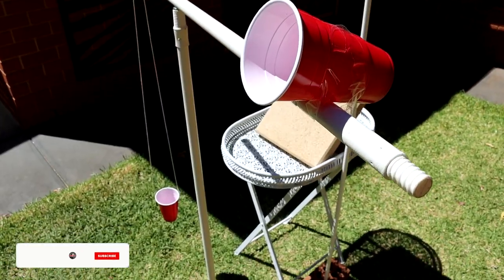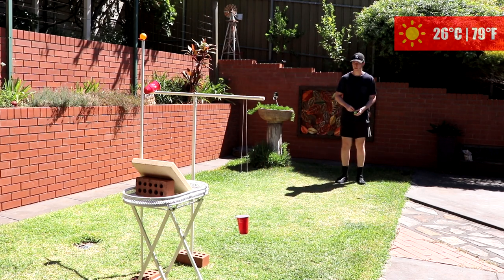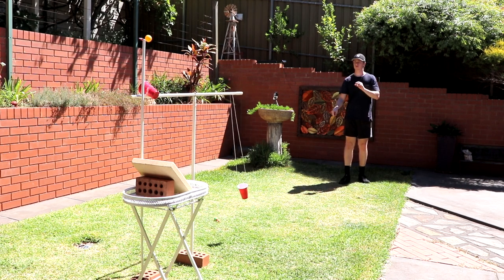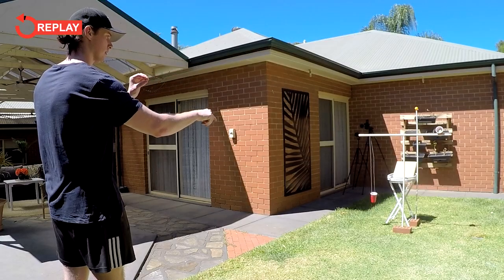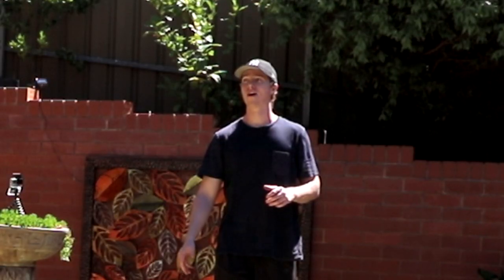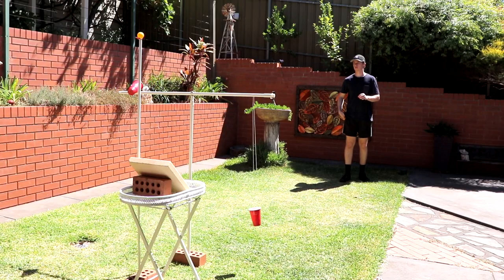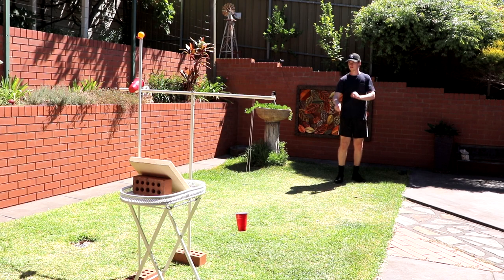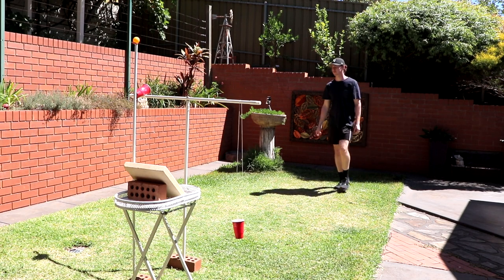Making Trick Shots with Random Items [Part 2]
Today I make more trick shots with random items. Using two broom stick poles, a curtain rail, pavers, bricks, string, solo cups and of course the ping pong ball! One of my craziest trick shot ideas yet!

Until next time... See you later!

S U B S C R I B E R  C O U N T: 1,723